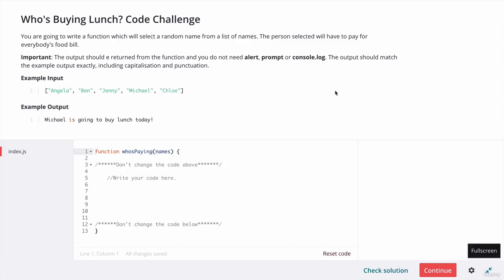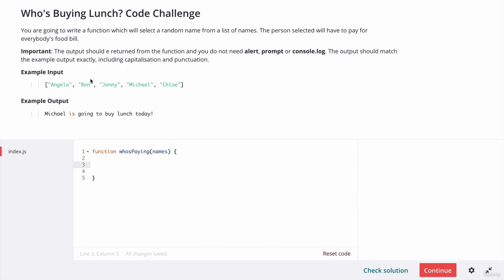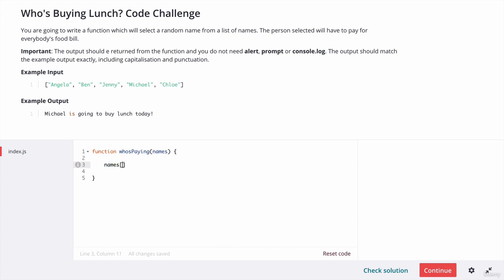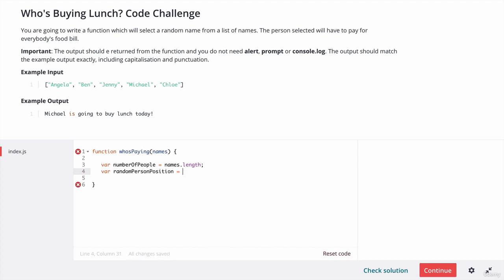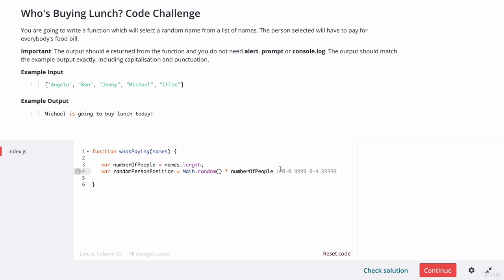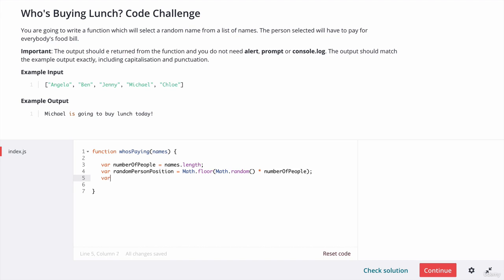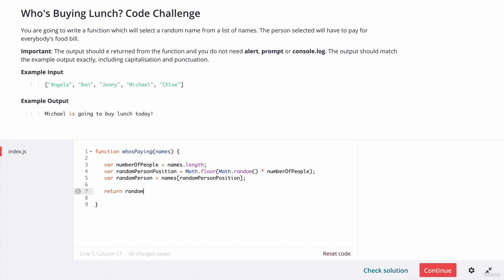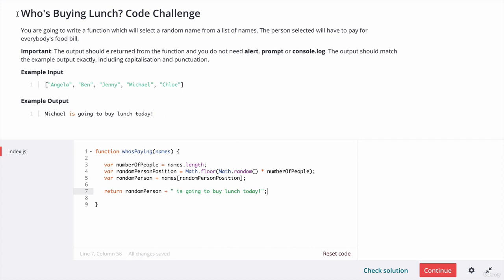15 - 009 - Who's Buying Lunch Solution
15 - 009 - Who's Buying Lunch Solution